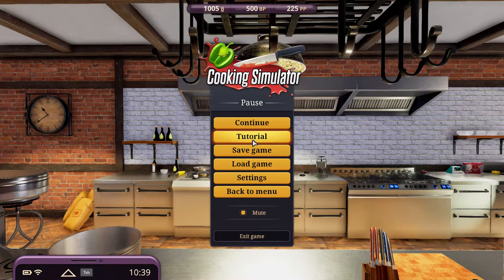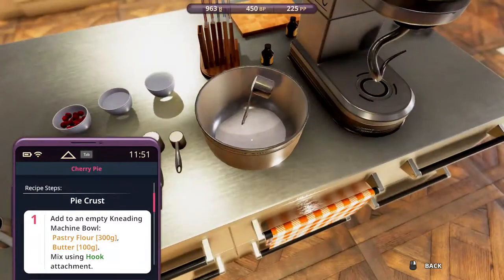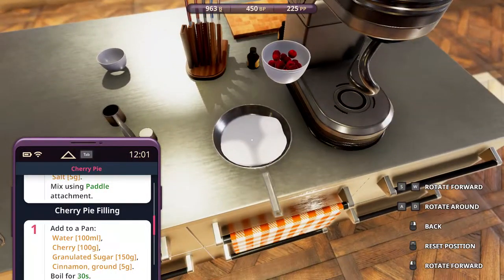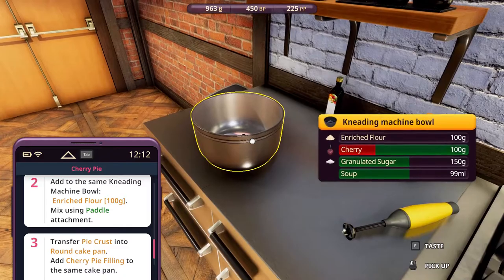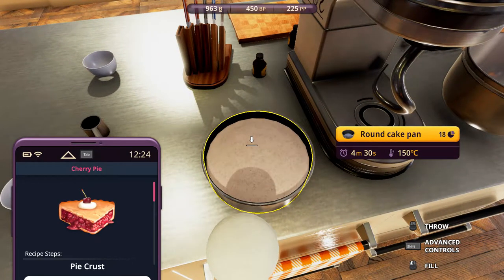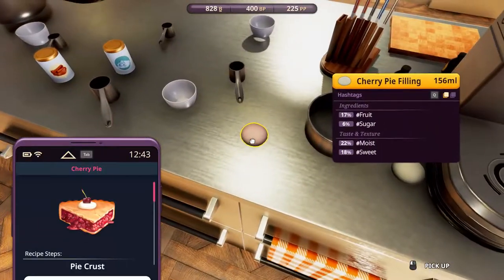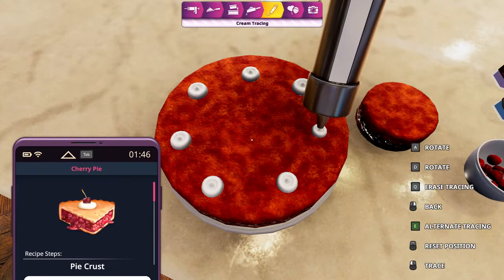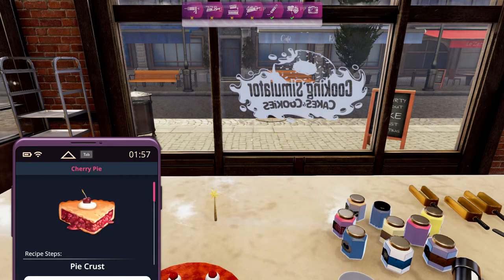Cooking Simulator EP150: [Cakes & Cookies DLC] Recipe 10 - Cherry Pie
EP150: [Cakes & Cookies DLC] Recipe 10 - Cherry Pie

I kind of enjoyed decorating the pie with the cherry and icing. This game really provides nice decorations when they do match what's on the recipe.
How nice it'd have been if the pie interiors were also graphically designed, and it could be cut so that it is like what's shown on the recipe.